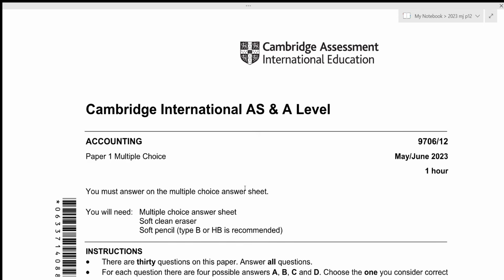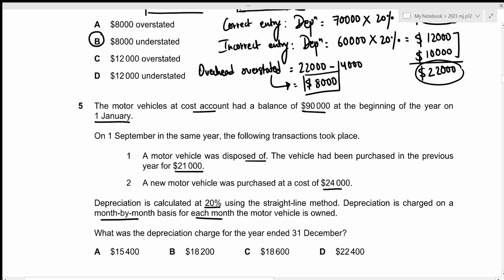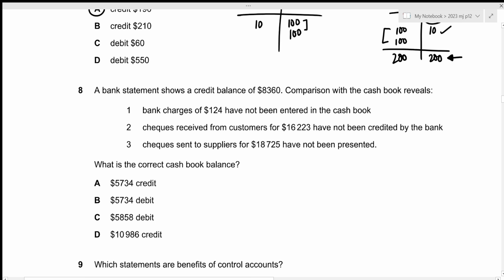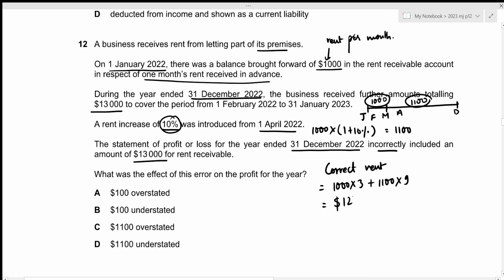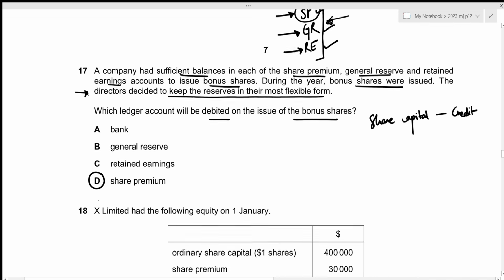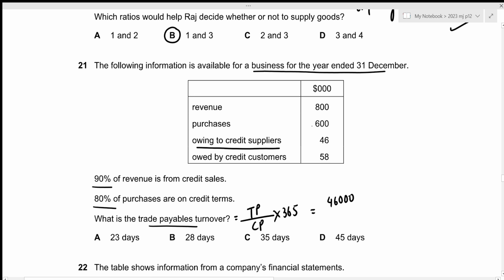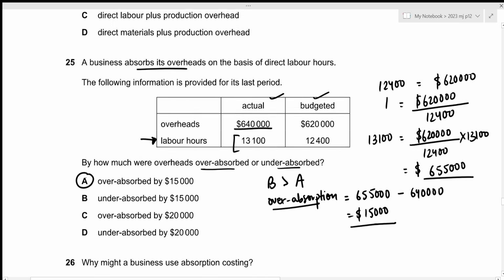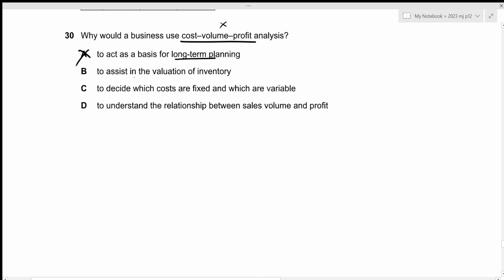A Level Accounting May June 2023 Paper 12 9706/12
A Level Accounting May June 2023 Paper 12 9706/12 Full past papers solutions

Timestamps:
0:00 Introduction
0:23 Question 1
1:21 Question 2
2:09 Question 3
2:54 Question 4
5:47 Question 5
8:45 Question 6
10:25 Question 7
12:52 Question 8
15:02 Question 9
16:02 Question 10
17:25 Question 11
17:58 Question 12
20:08 Question 13
20:47 Question 14
22:05 Question 15
23:08 Question 16
24:20 Question 17
25:51 Question 18
29:16 Question 19
30:23 Question 20
31:59 Question 21
33:00 Question 22
34:40 Question 23
36:38 Question 24
37:14 Question 25
38:47 Question 26
39:31 Question 27
40:45 Question 28
43:02 Question 29
44:58 Question 30